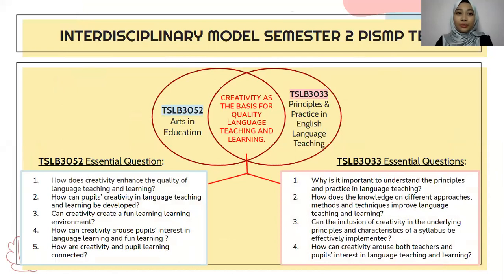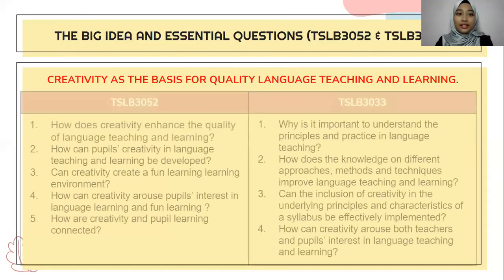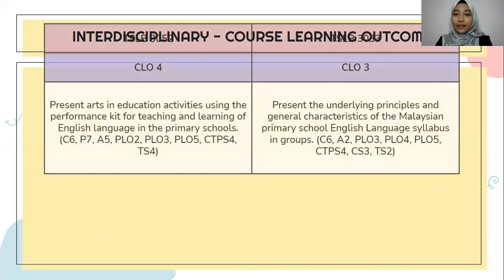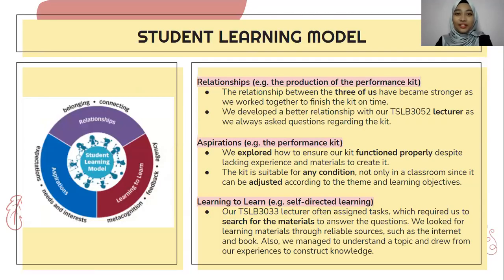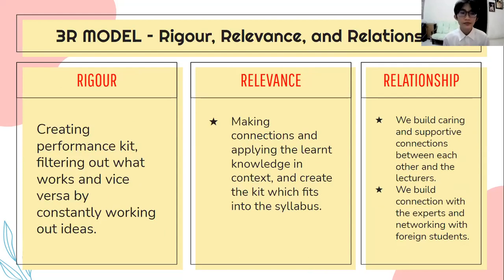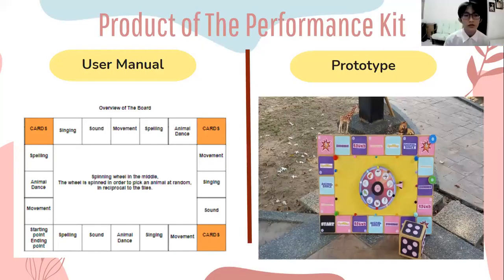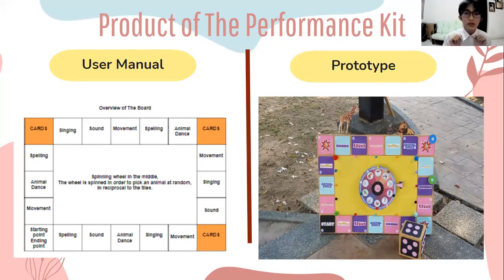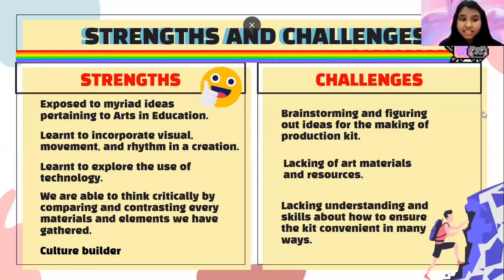PISMP_SEM 2_TESL_SHOWCASE KPPB 2021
KPPB SHOWCASE 2021 - Students Virtual Sharing

INSTITUT PENDIDIKAN GURU KAMPUS TUANKU BAINUN (IPGKTB)
Program Ijazah Sarjana Muda Perguruan (PISMP) SEM2 TESL1
Group Members:
1) Teh Eng Foo
2) Nur Ummi Syafiah binti Mohd Riduan
3) Nur Farhana Syahirah binti Mohd Asnawi
4) Charu Manasi A/P Santhirakumar